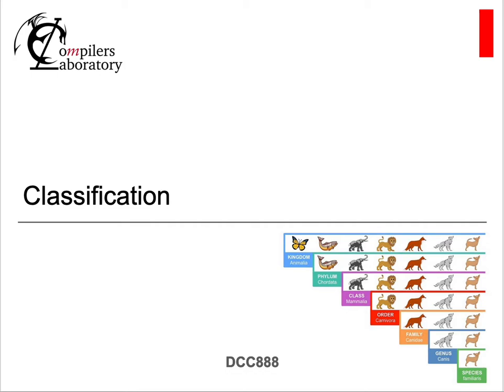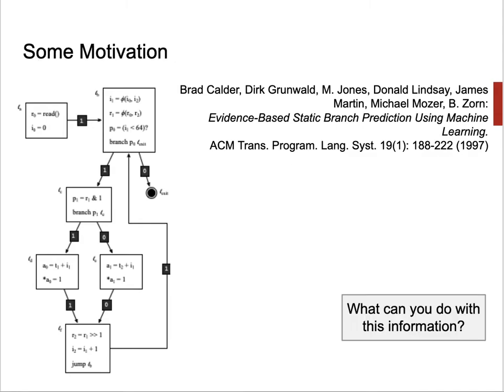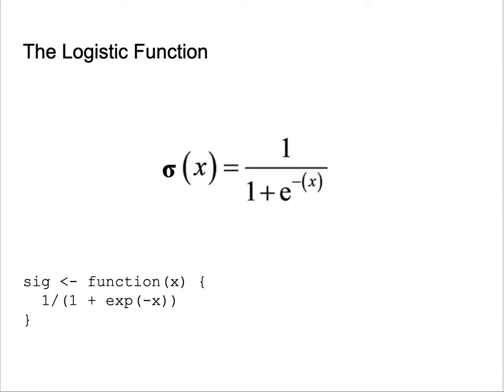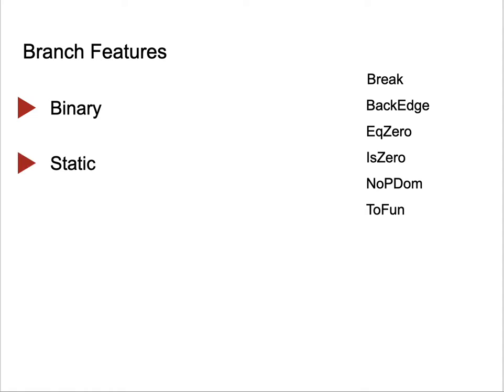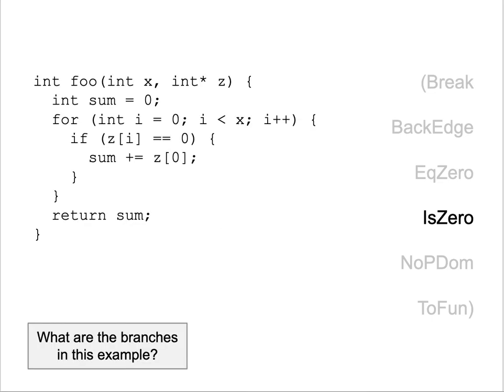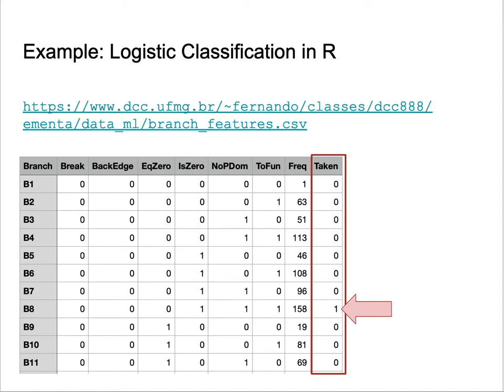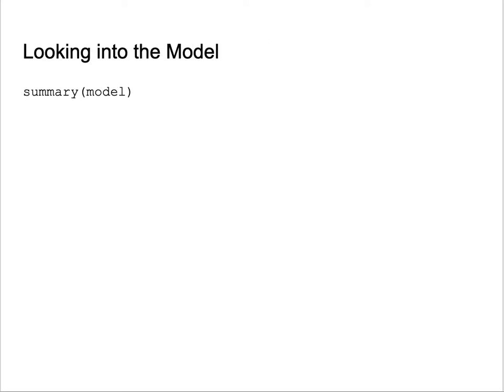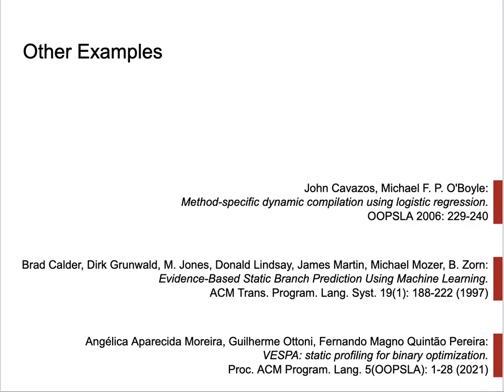Machine Learning in Static Analysis - Part 4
This video discusses how to use Logistic Regression to classify branches as either taken or non-taken. Material for the video was taken from the paper "VESPA: Static Profiling for Binary Optimization. OOPSLA 2021".